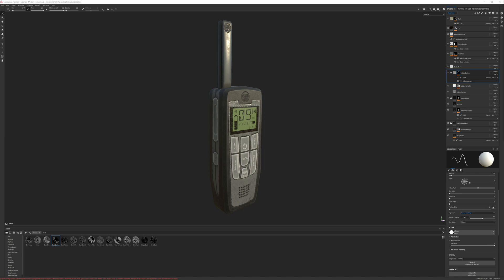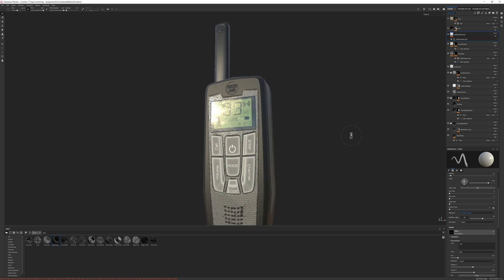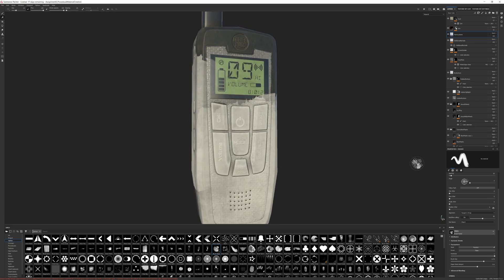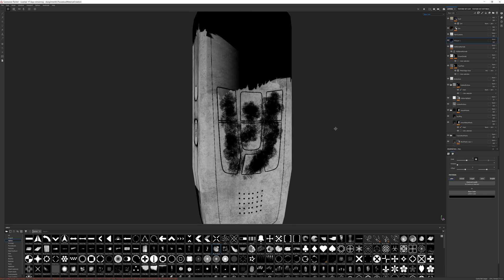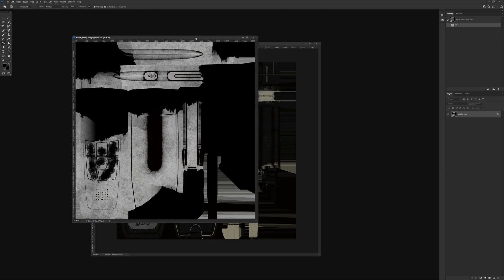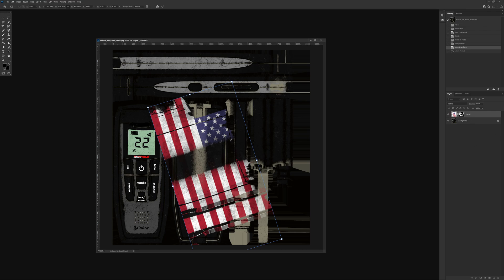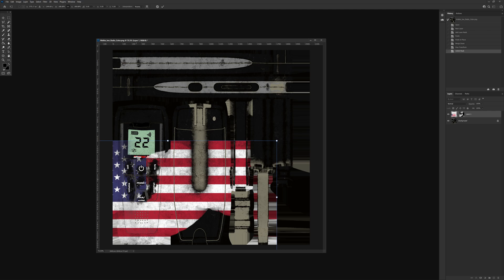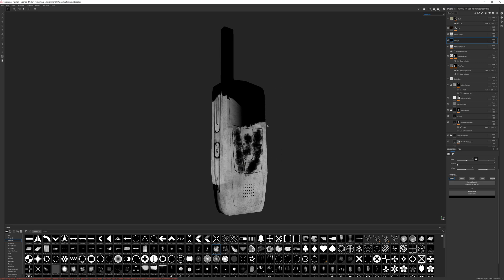Substance Painter Creating customization masks for use in engine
In this video we make some simple edits to a textured simple prop to allow for customization in a video game engine.